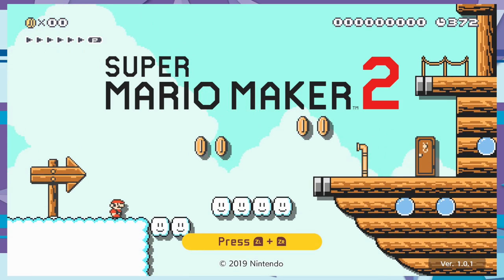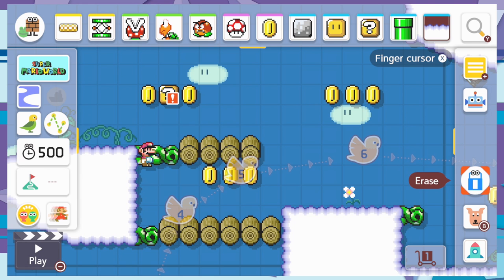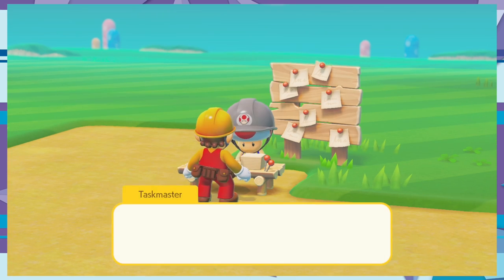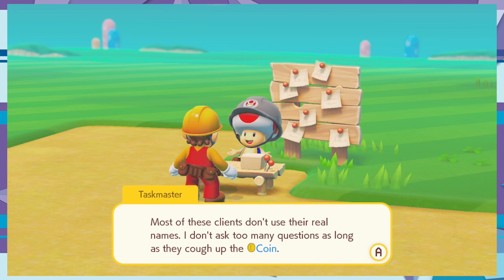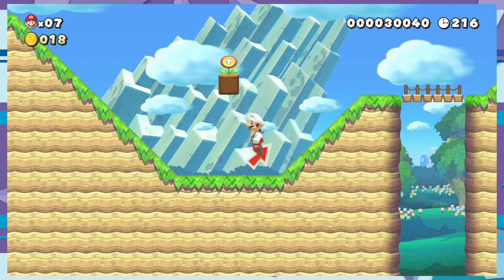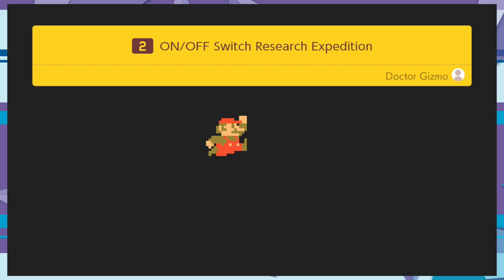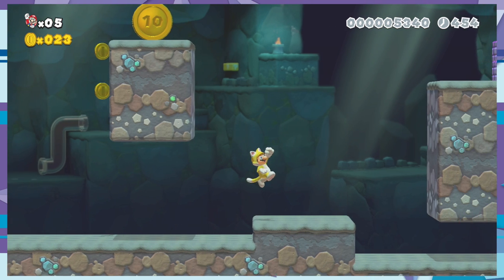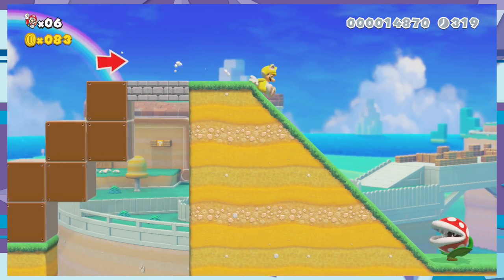Big Oof (Super Mario Maker 2 Ep. 1)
VMajorGaming consists of:
Resa(Llessur), The Sleeper(Jamie), Mattsu(Matt), Token(Brian), Ultimas(JP)